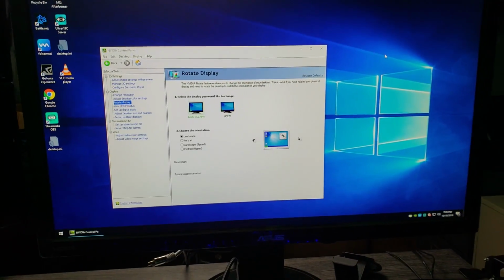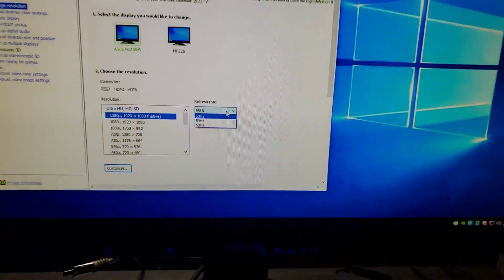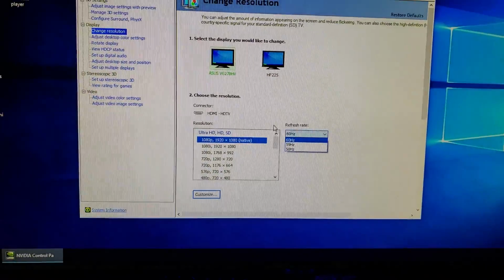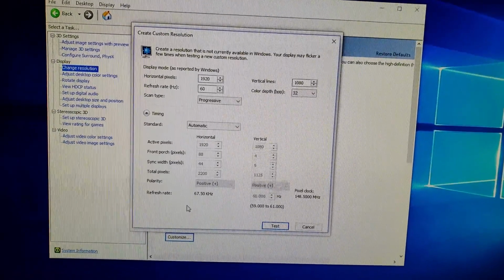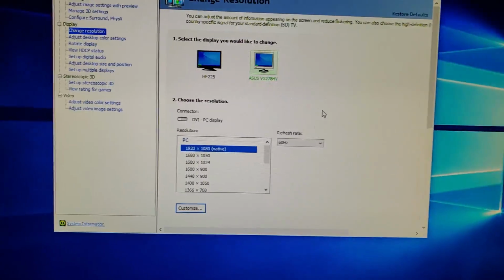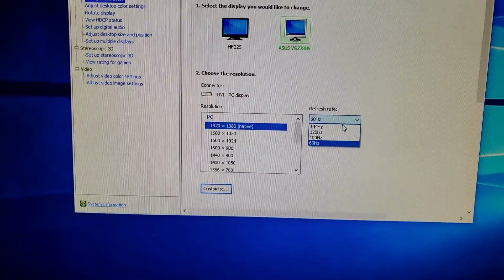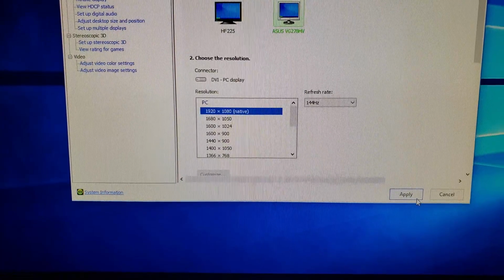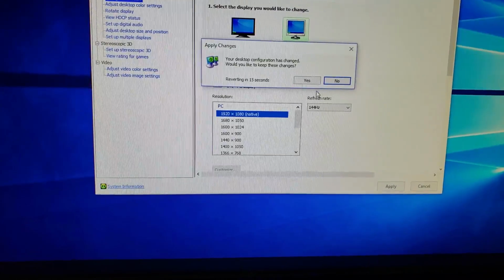Monitor Refresh Rate Stuck at 60Hz - Not Showing 120Hz 144Hz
You have to Activate Windows first. Can't change the refresh rate to 144Hz or 120Hz. No option for changing refresh rate to 144Hz or 120Hz.